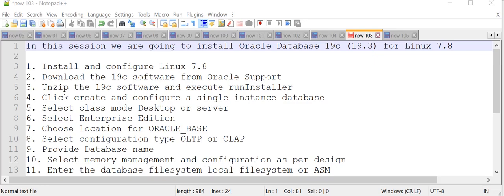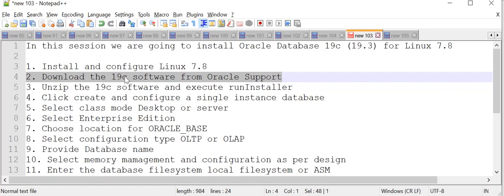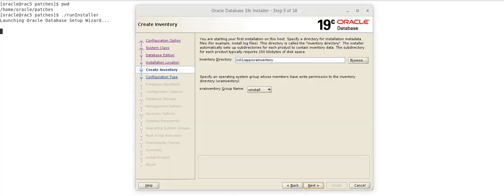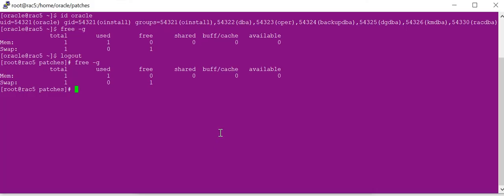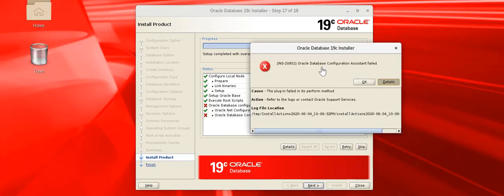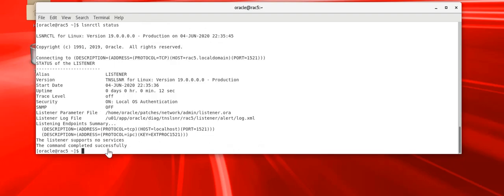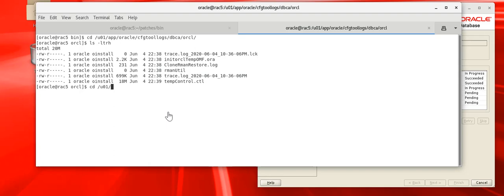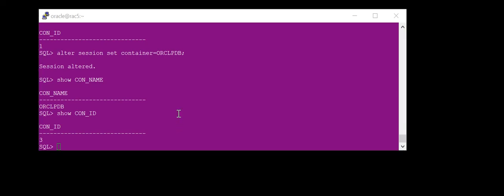Oracle Database 19c installation and configuration || Container and PDB creation on Linux 7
Hi Friends,

In this session we are going to install Oracle Database 19c (19.3) for Linux 7.8

1. Install and configure Linux 7.8
2. Download the 19c software from Oracle Support
3. Unzip the 19c software and execute runInstaller
4. Click create and configure a single instance database
5. Select class mode Desktop or server
6. Select Enterprise Edition
7. Choose location for ORACLE_BASE
8. Select configuration type OLTP or OLAP
9. Provide Database name
10. Select memory management and configuration as per design
11. Enter the database filesystem local filesystem or ASM
12. Select OEM option as per you design
13. Archivelog mode enable or disable
14. Provide the sys and system password
15. Check OS groups for installation
16. Automatics configuration scripts
17. Prerequisite checks for 19c database installation
18. Check Summary
19. Run root.sh and orainsRoot.sh scripts
20. Check database status

Oracle database 19c installation is completed successfully.

Regards,
Mallikarjun Ramadurg